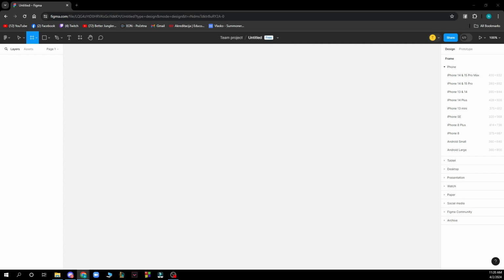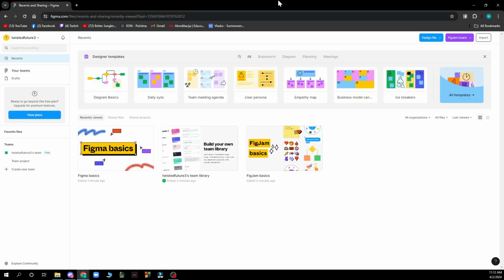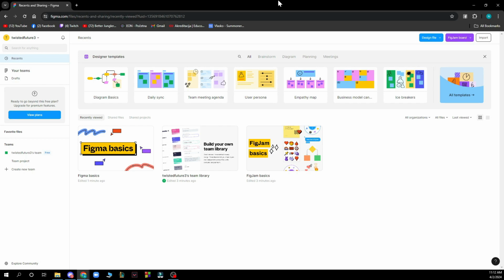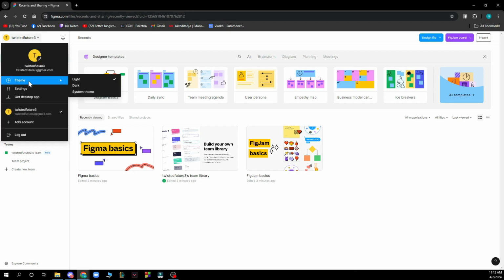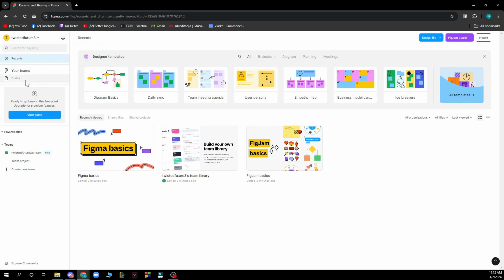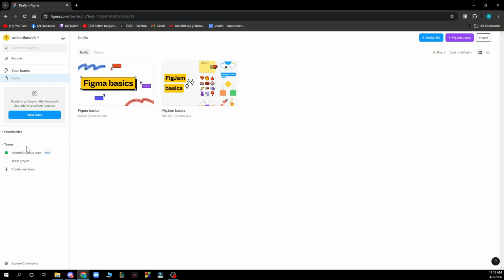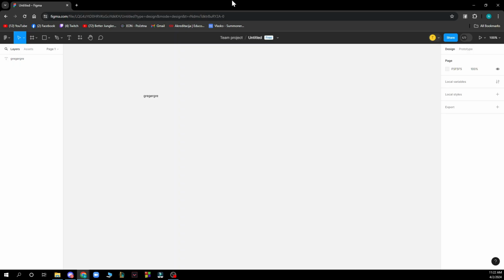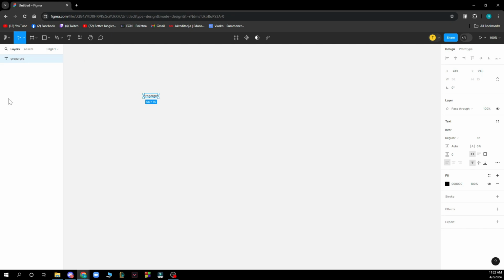How To Create Buttons In Figma (Quick Tutorial)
Today we talk about How To Create Buttons In Figma, so stay until the end of the video to see the full explanation.